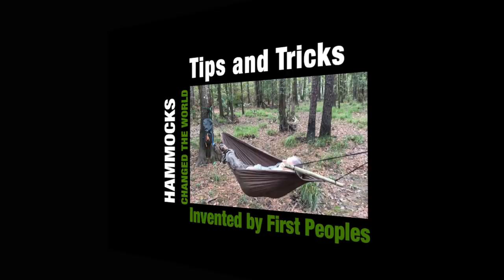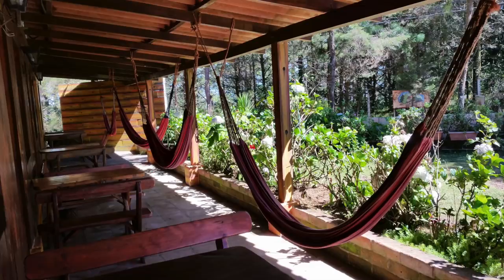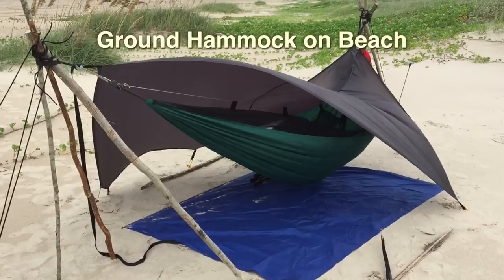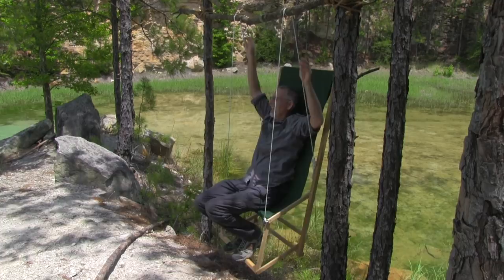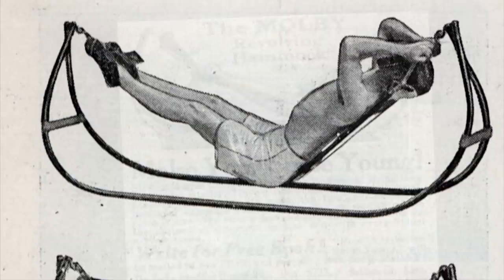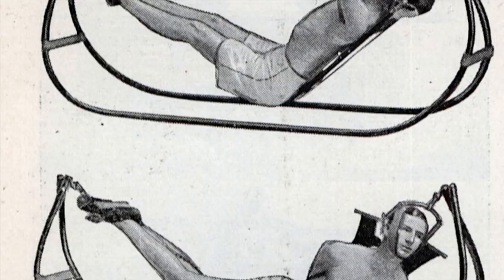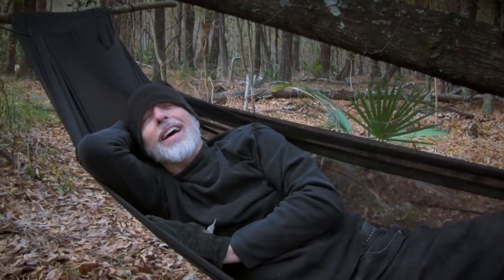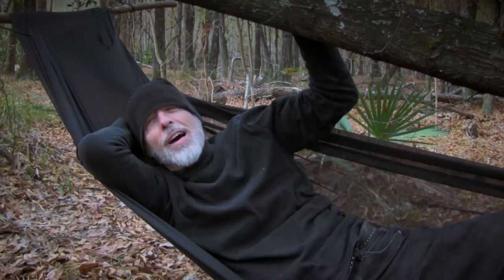Hammocks: Invention That Changed the World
Hammocks (Spanish hamaca, borrowed from Taino and Arawak hamaka) are slings made of fabric, rope, or netting, suspended between two points, used for swinging, sleeping, or resting.  — Wikipedia

Hammocks have been used for more than 800 years in Central America, South America and the Caribbean, providing a safe place for people to sleep, off the ground, away from snakes and other dangererous creatures.  Christopher Columbus brought hammocks to Europe after discovering the “New World” in 1492.  This form of bedding has subsequently been adapted for many different uses.

Videography by Ken Kramm, November 24, 2017; Canon Vixia HF G10-30, IPhone 7+, Final Cut Pro X;  Creative Commons / Public Domain photographs were sourced from the Internet and pictures taken by Ken Kramm.

Chee Zee Beach, Beach Party, Night Dreams, Space Explorers, When My Spirit Calls, Mechanolith, Kevin MacLeod (incompetech.com) Licensed under Creative Commons: By Attribution 3.0 License Dance of space jellyfish, Tigoolia Creative Commons 3.0. Licensed under Creative Commons: By Attribution 3.0 License Spring Song, Herbert Victor,Creative Commons Cantina Rag, Creative Commons Amy Waltz, Lucas Gonz Public Domain, Ringtone, Kevin Macleod Public Domain